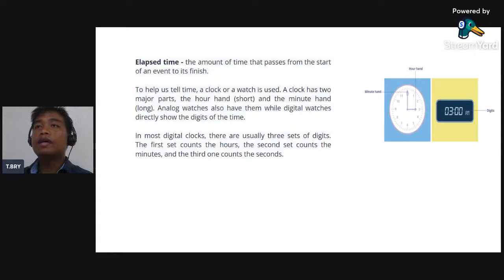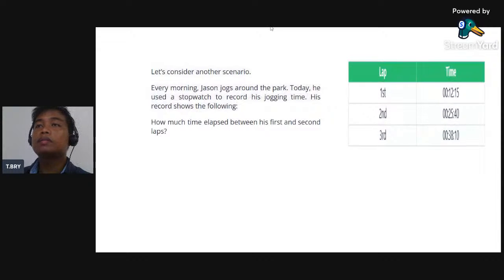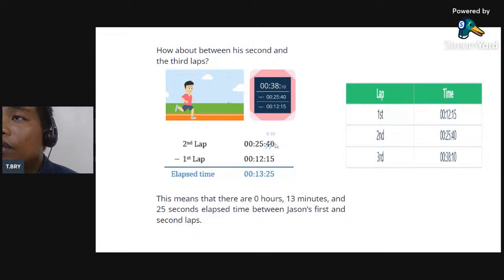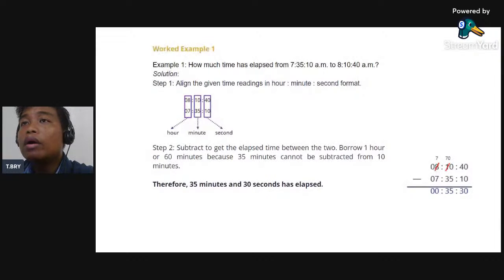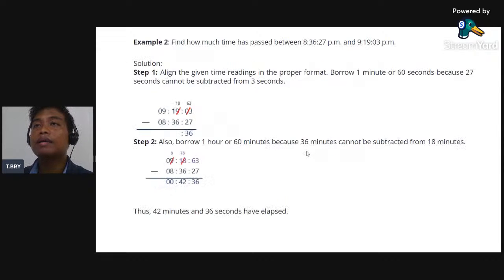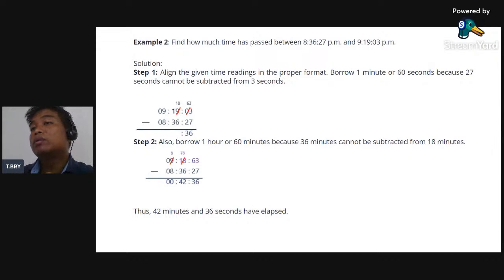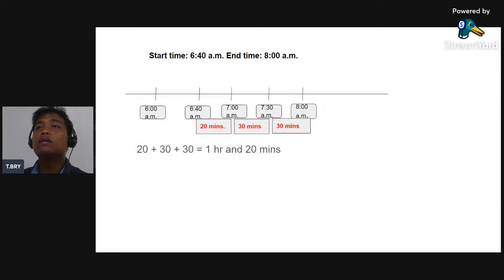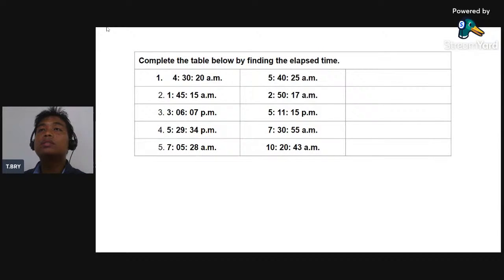finding elapsed time